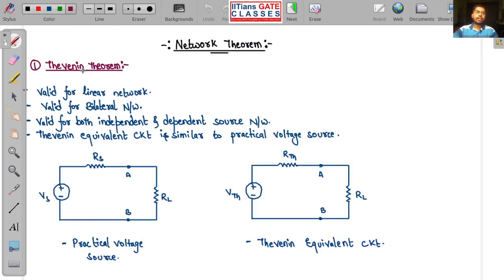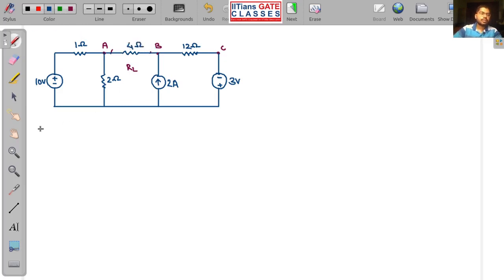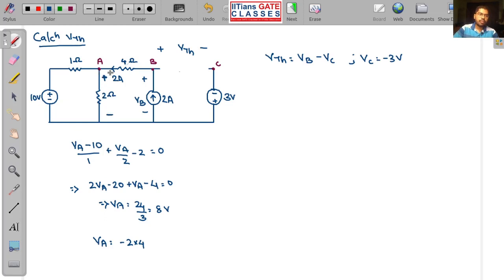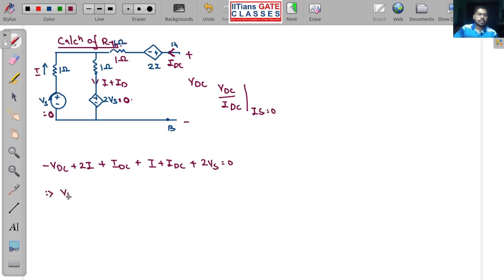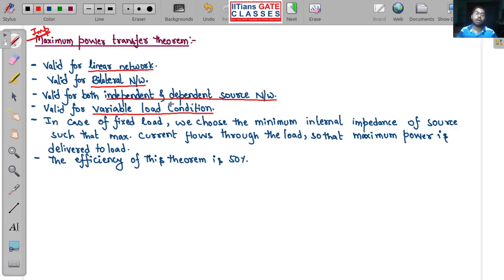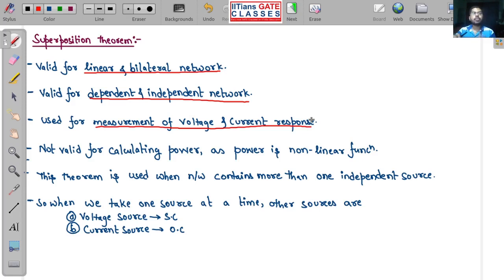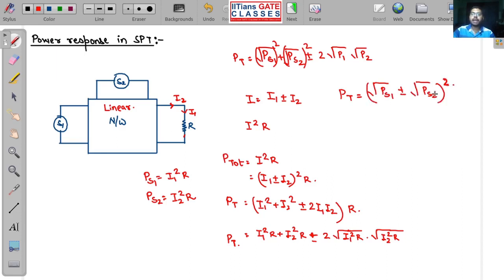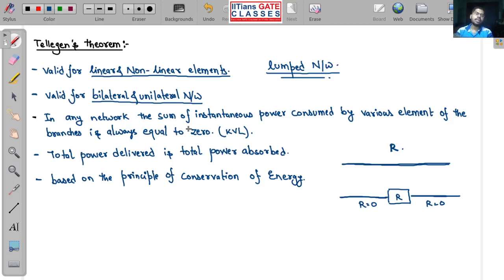Network Theorem L5 | HAL Design Trainee Exam guidance & support for ECE/INE stream | PSU Exams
✅Salient Features
Regards,
Team IGC